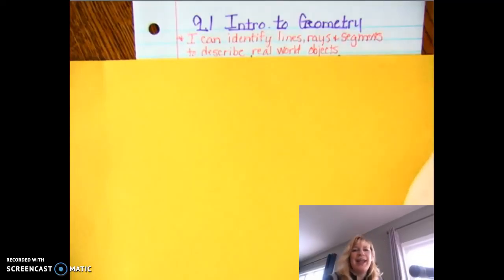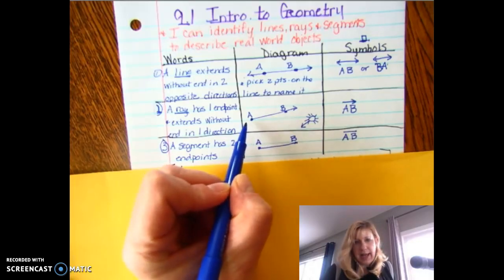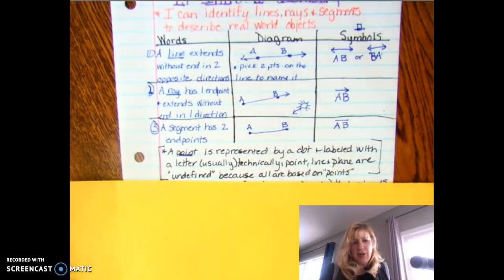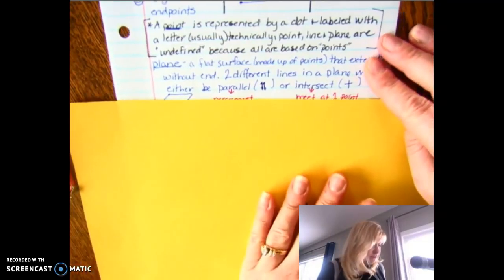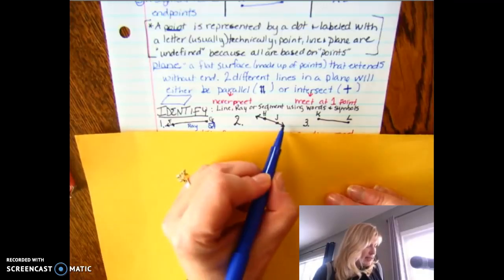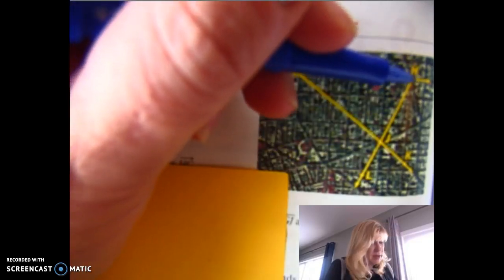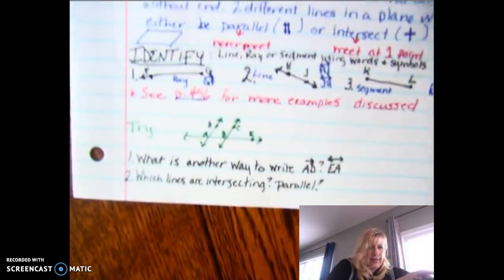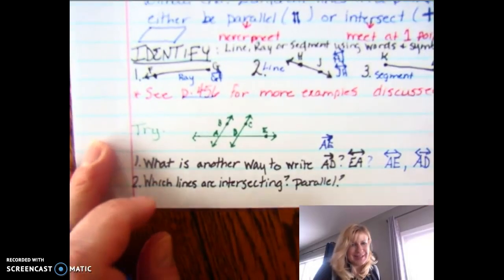9 1 Intro to Geometry